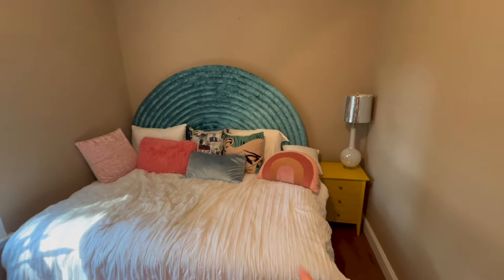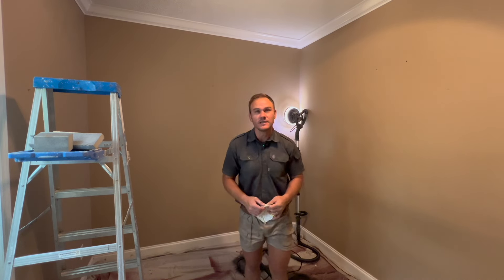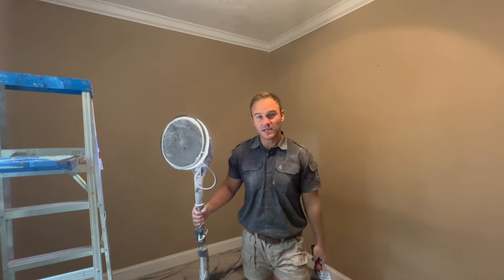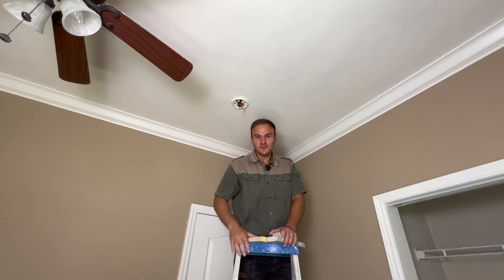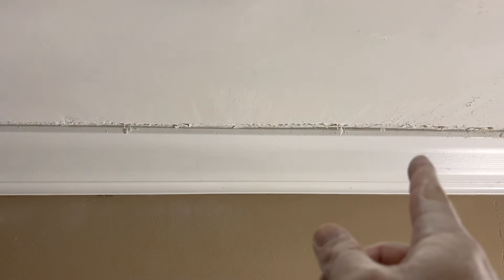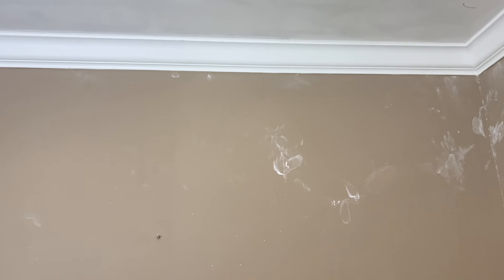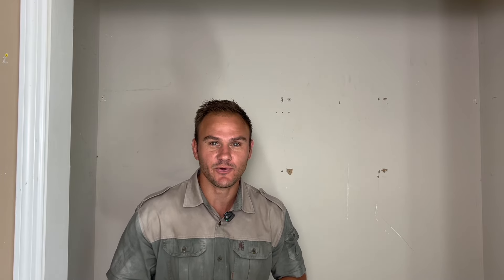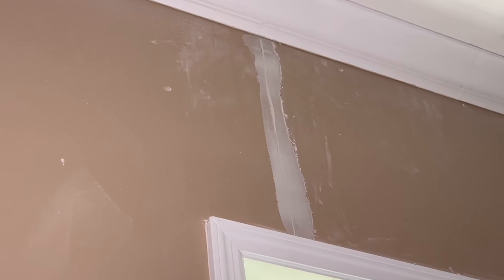Popcorn Ceiling Removal - Nursery Remodel pt1.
Welcome to our latest DIY adventure on YouTube—remodeling our nursery! In this first episode of the series, we tackle one of the messiest jobs in home renovation: removing a popcorn ceiling. Join us as we transform an old room into a serene nursery space, starting from the very top!

What You’ll See in This Episode:

Preparation:
Learn the importance of prepping the area as we cover the floors with plastic to protect from the mess ahead.

Ceiling Scraping:
Watch as we methodically wet the popcorn ceiling with a spray bottle and gently scrape away the texture using a 10-inch mudding blade. I'll guide you through each step to ensure you know exactly how to handle this task smoothly.

Wall and Ceiling Repair:
 After scraping, we address any holes and imperfections in the ceiling with sheetrock mud.

 Plus, a pro tip:
 remove all screws and nails from the walls during this phase to streamline the process.

Sanding for Smoothness:
Once the mud dries, we block sand the ceiling and patched areas on the walls to achieve a flawlessly smooth finish.

Prepping for Paint:
With all the dirty work out of the way, the ceiling and walls are now ready for a fresh coat of paint.

Why watch?
This video is perfect for anyone facing a popcorn ceiling challenge or embarking on a nursery remodel. You'll gain practical, easy-to-follow advice that will save you time and frustration, helping you achieve professional results.